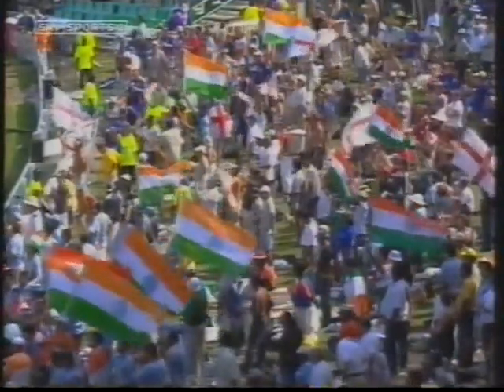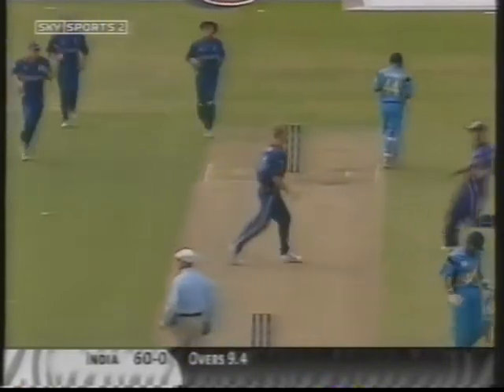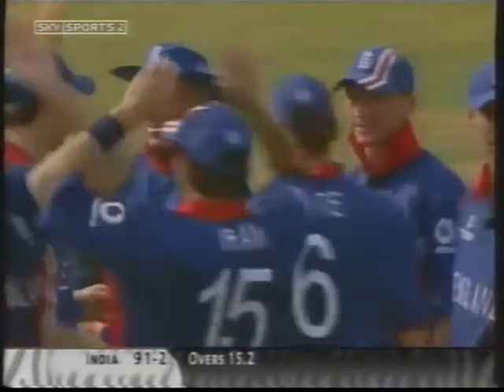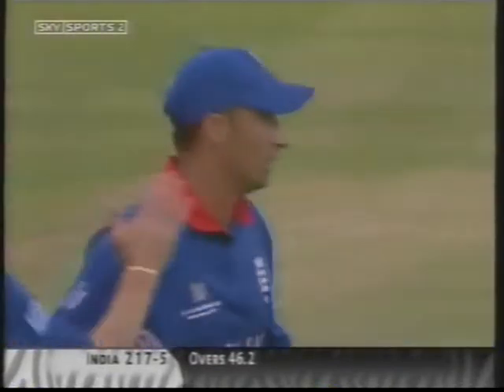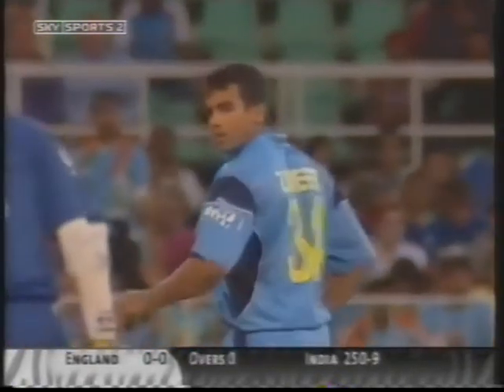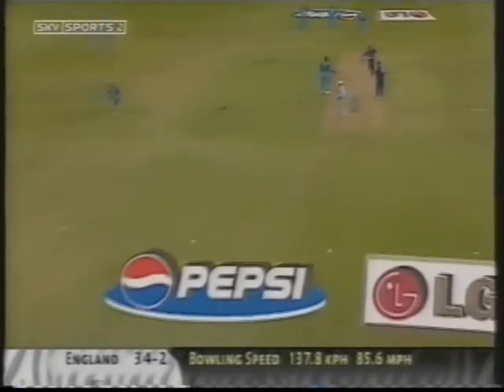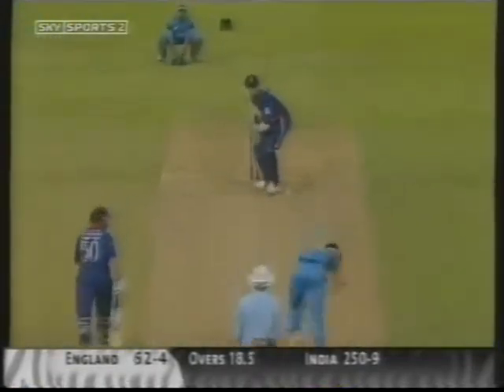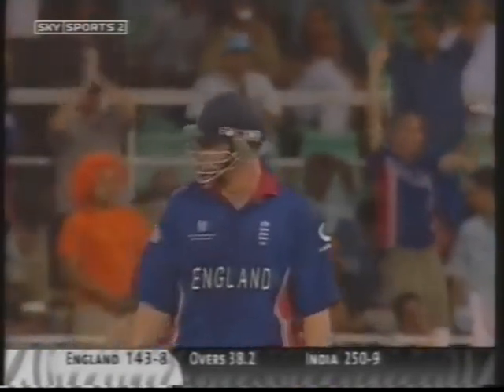India vs England 2003 World Cup | India Win by 82 Runs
Highlights of India's Group Match against England at the 2003 Cricket World Cup which India won by 82 runs.

India vs England 2003 World Cup
India Win by 82 Runs